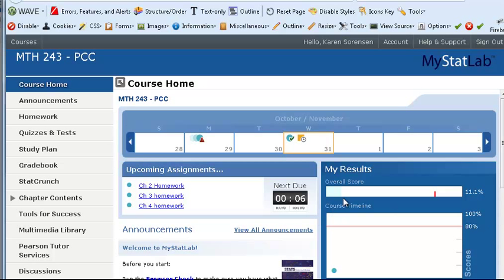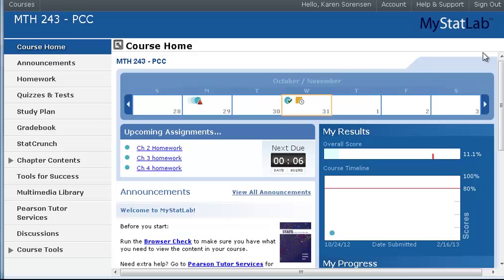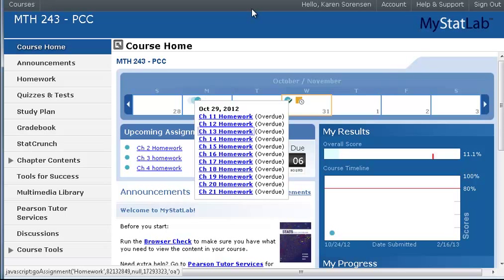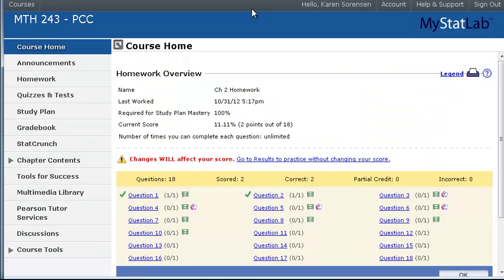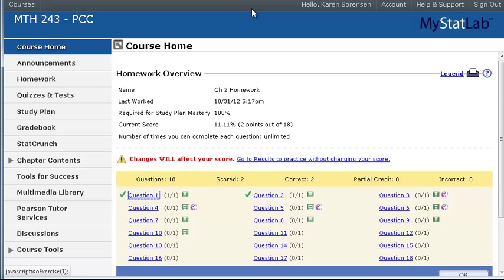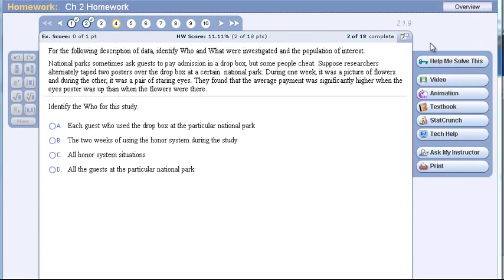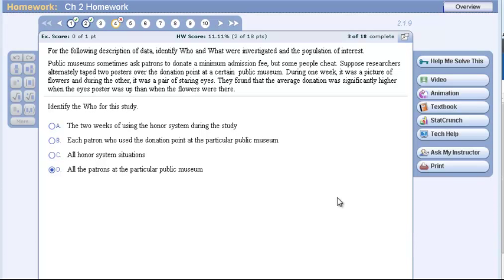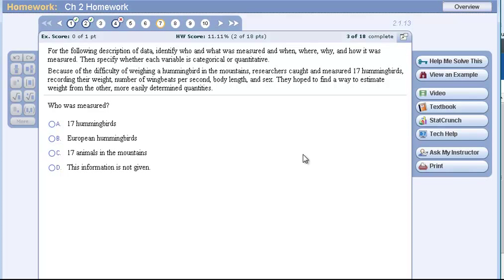2012-10-31: Pearson MyStatLab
Trying to answer homework questions just using keyboard.